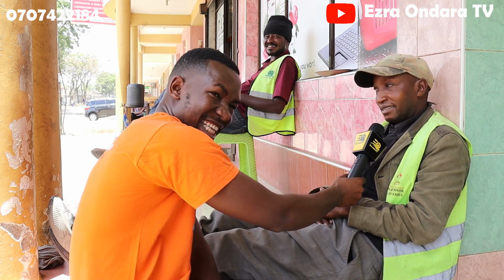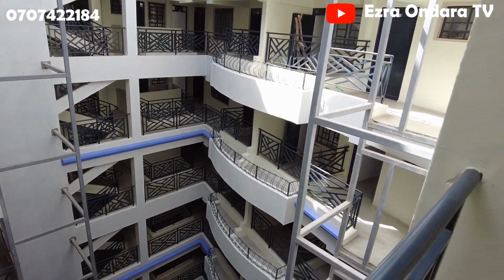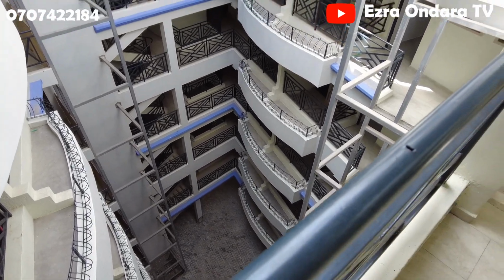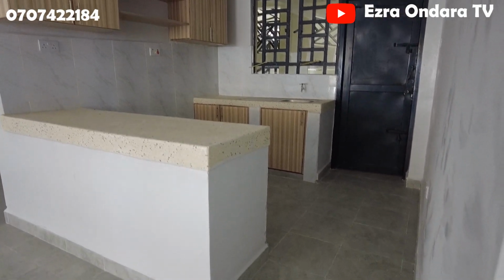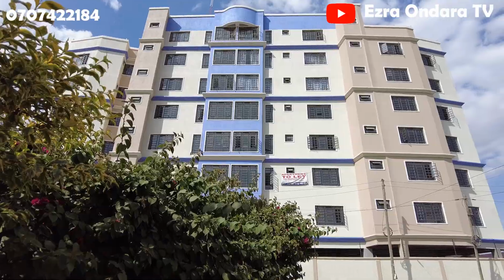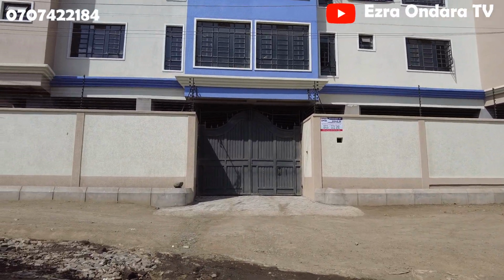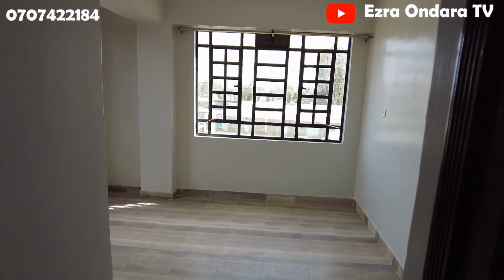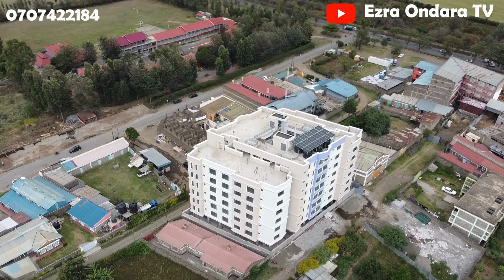Inside an Ultra-Modern Apartment with Lift in Nakuru | 2 Bed Ensuite @23,000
This house tour takes us inside a newly completed modern apartment in Nakuru City. Located at St. Mary's in White House area, the apartment features spacious 2 bedroom ensuite units with nice and quality touches. Best still, a lift is in the process of being installed owing to the height of the apartment; 7 floors in total.
Other features include:
- Ample parking on the ground level
- Perimeter wall all around for enhanced security
- Fibre-ready
- Proximity to social amenities e.g. carwash, hospital, mini-marts, schools, etc.
- Easy access with tarmac road just 50m off.
- 24/7 water availability
- Great views